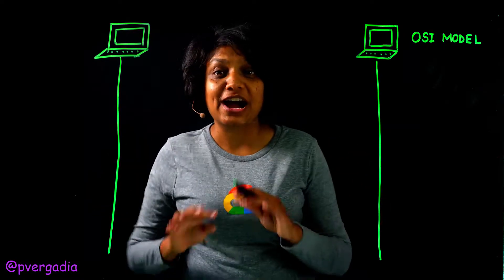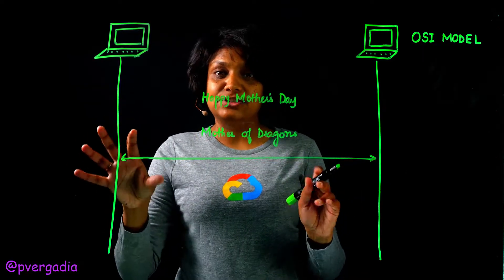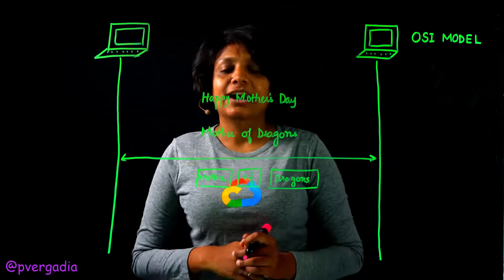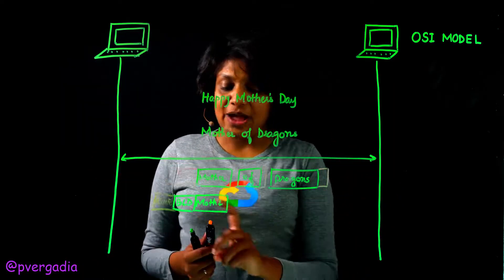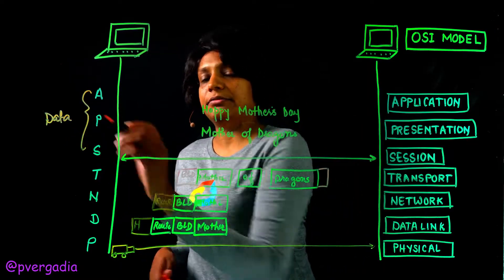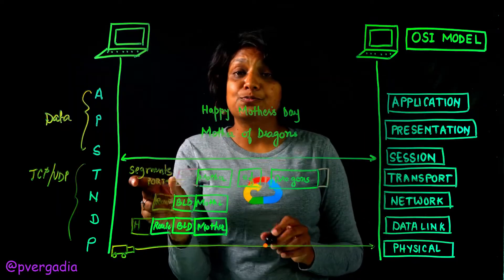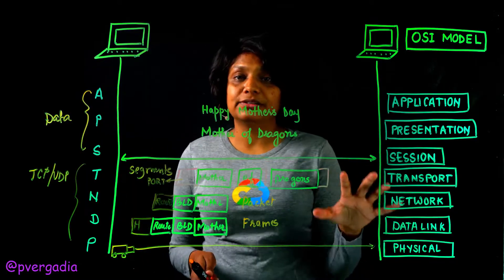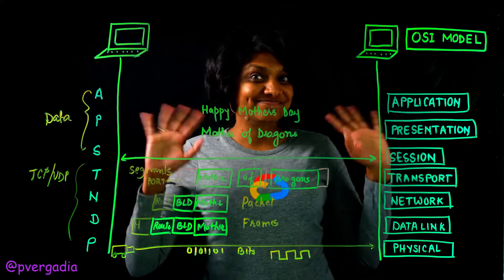What is OSI Model? | The OSI Model Demystified | OSI Model Explained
OSI stands for Open Systems Interconnection and is a conceptual framework for how applications communicate over a network. In this video I walk you though the OSI model using a fun analogy.

Here are the 7 layers of OSI model that we will cover:

Layer 7 -- Application Layer -- The layer users interact with
Layer 6 -- Presentation Layer -- Generally the layer the Operating System is on
Layer 5 -- Session Layer -- The layer that controls the communication session between two computers
Layer 4 -- Transport Layer -- The layer that controls windowing and other tasks related to communication
Layer 3 -- Network Layer -- The layer that Routers and IP addresses operate at
Layer 2 -- Data Link Layer -- The layer that Switches, MAC Addresses and ARP reside at
Layer 1 -- Physical Layer -- The layer that cabling resides on

Since so many of you have asked what I used to record my video, here is all the toolkit and links from amazon
DJI mic
Erasable Fluorescent Markers

I am Priyanka Vergadia, Developer Advocate for Google Cloud, for more content